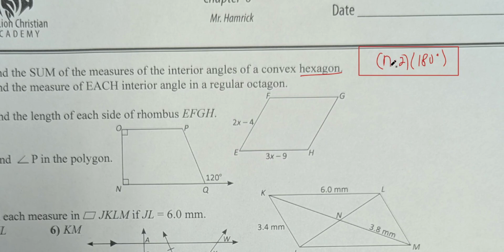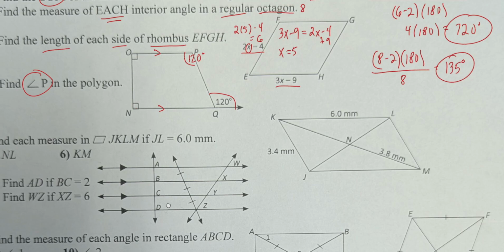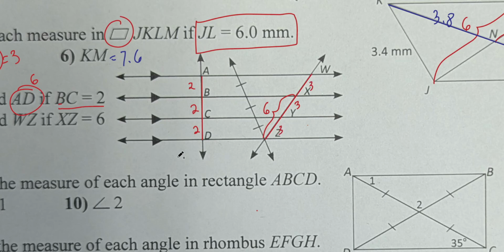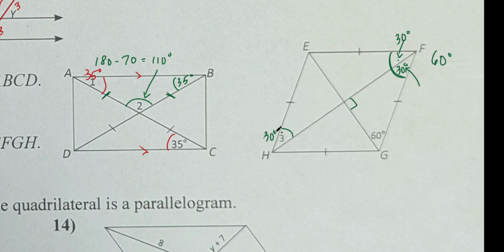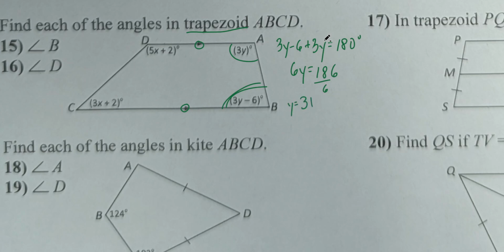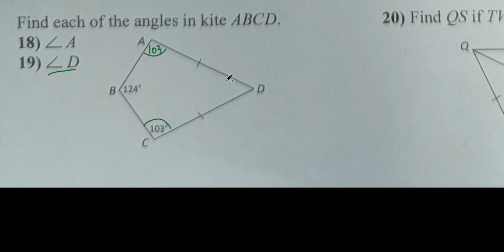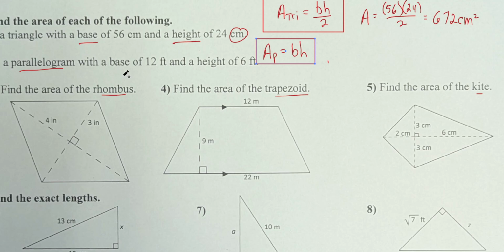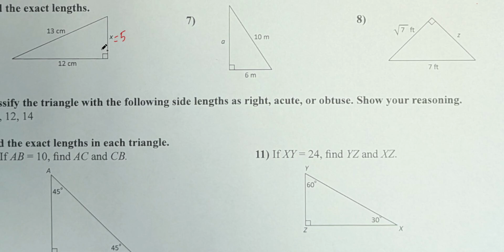CP Geometry (1) Review for Final Exam (Ch. 6,7)